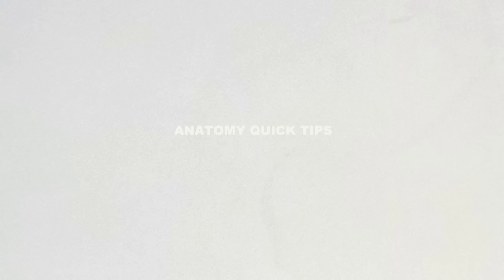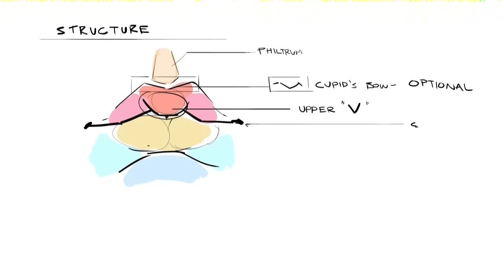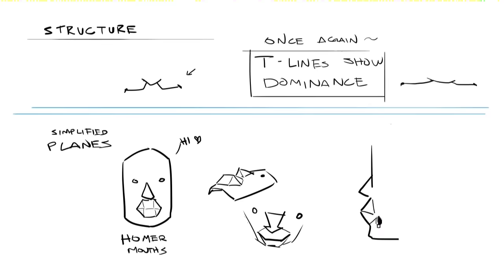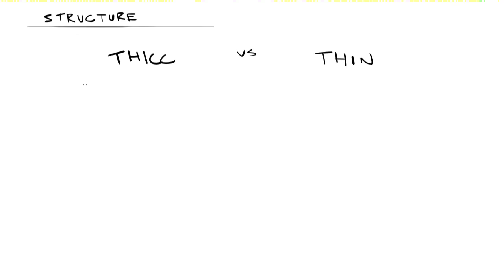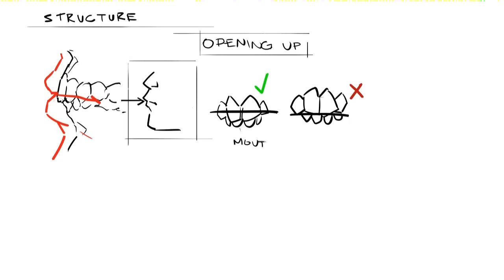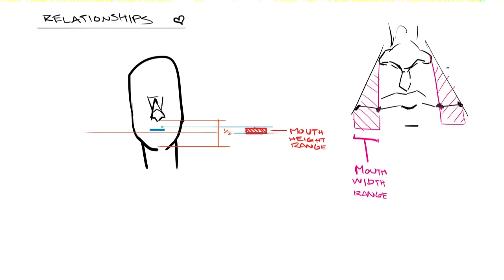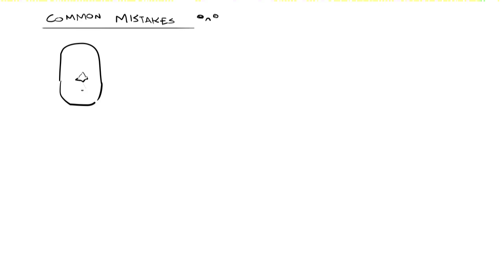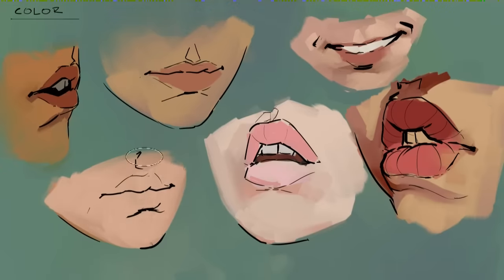Anatomy Quick Tips: Mouths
A quick guide for random aspects of drawing the human mouth.  One of the most malleable forms of the human face.  A large focus is on drawing and rendering lips specifically.

Let me know what part of the human anatomy you would like to see more information on drawing!